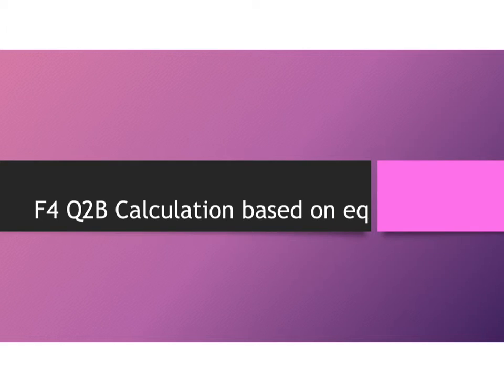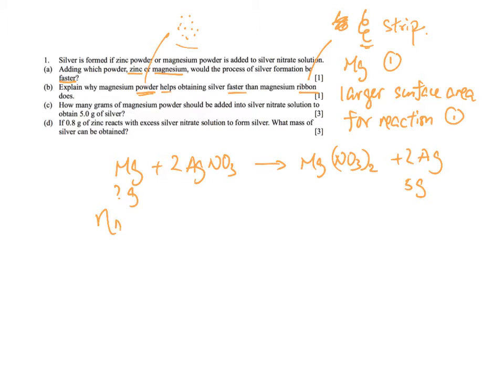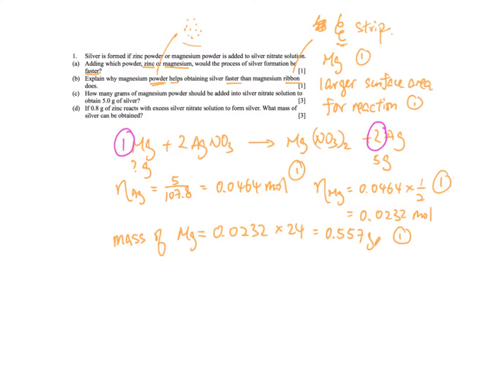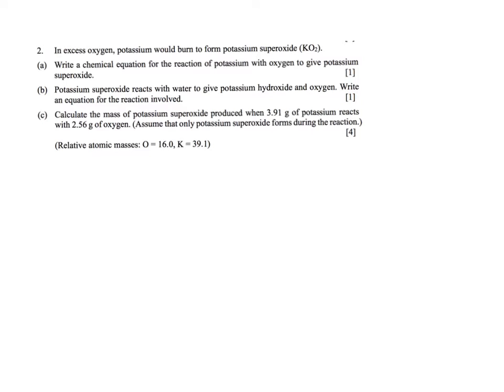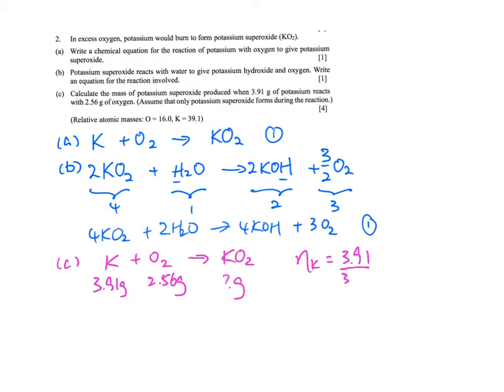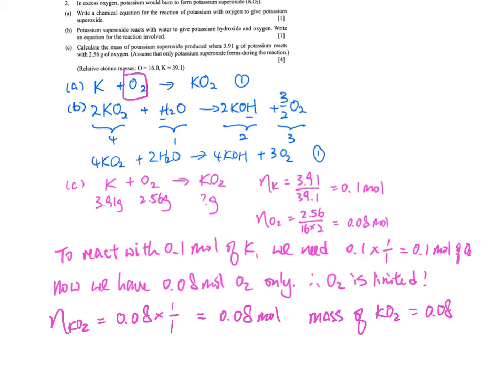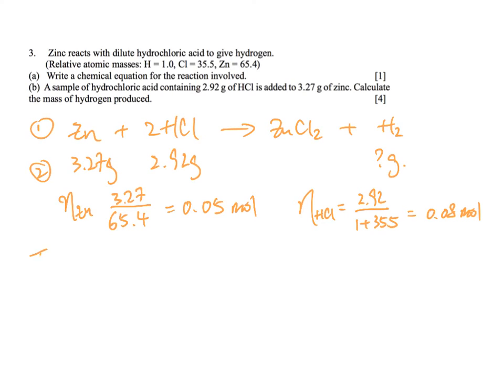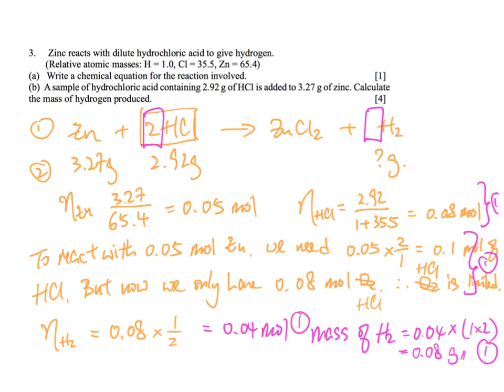Q2B calculation based on eq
1 (a) Mg
(b) Because larger surface area for reaction
(d) 7.11g

2 (a) K + O2 -- KO2
(b) 4KO2 + 2H2O -- 4KOH + 3O2

3 (a) Zn +2HCl --ZnCl2 + H2
(b)0.08g